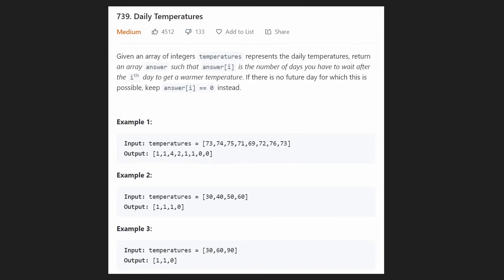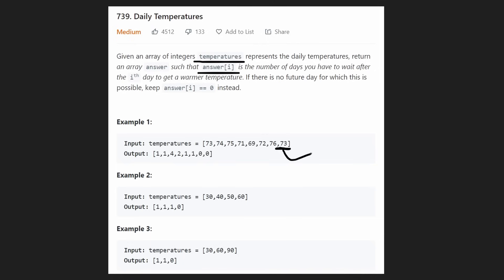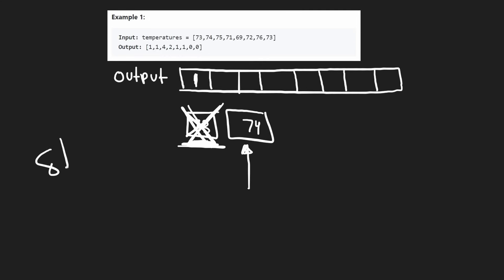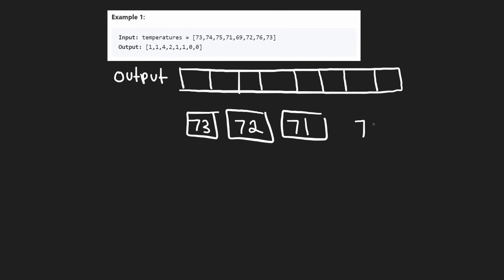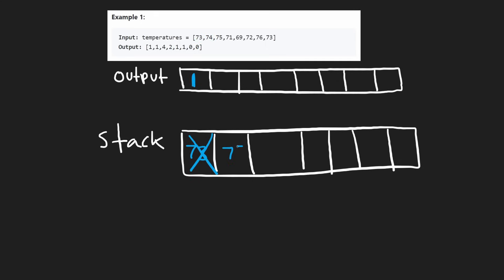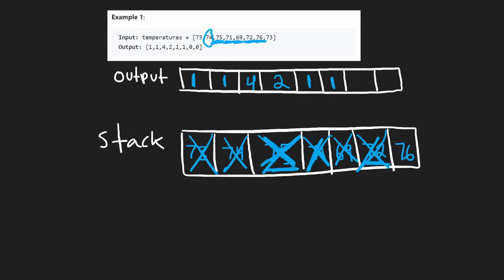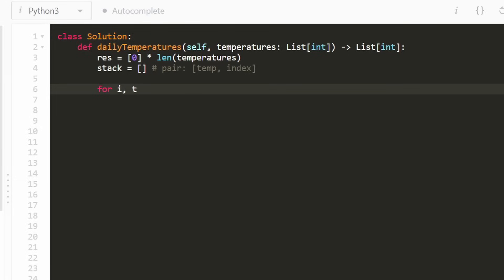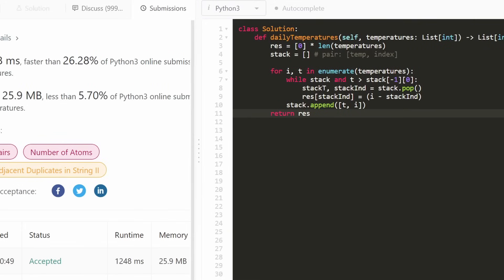Daily Temperatures - Monotonic Stack - Leetcode 739 - Python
0:00 - Read the problem
1:51 - Drawing Explanation
9:25 - Coding Explanation